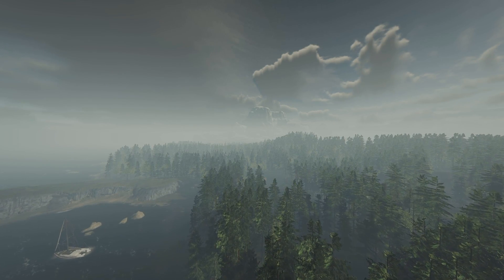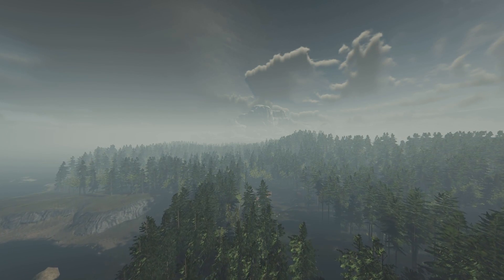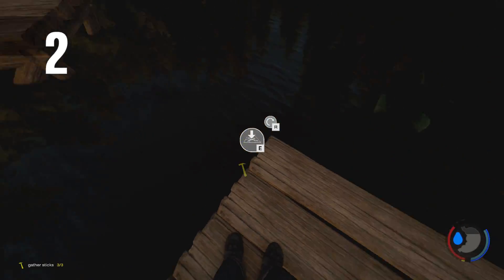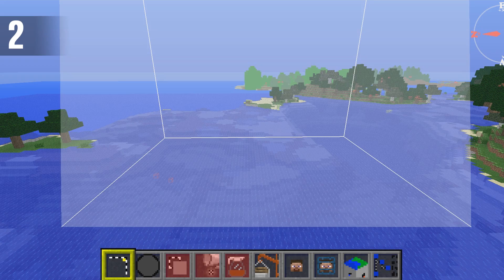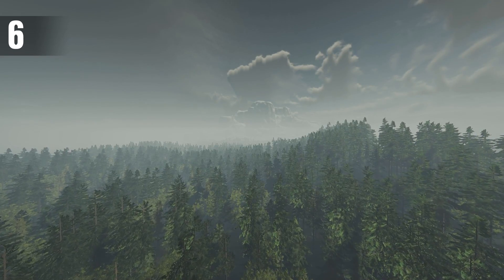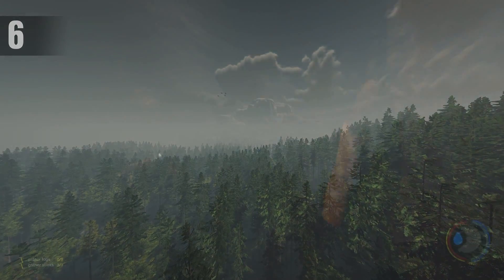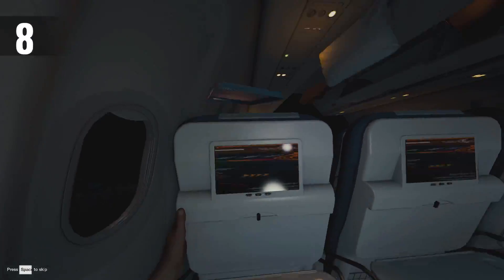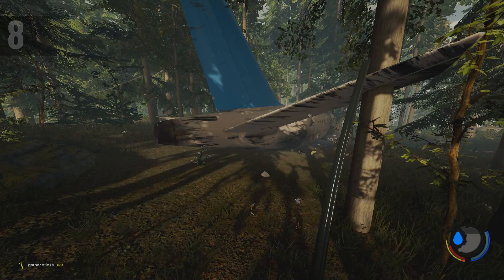Top 10 Suggested Practical Features! The Forest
My PC Specifications:
• CPU: Intel Core i7-4790K 4.0GHz Quad-Core Processor
• GPU: EVGA GeForce GTX 960 2GB SSC
• Ram: G.Skill Ripjaws Series 8GB DDR3-1600